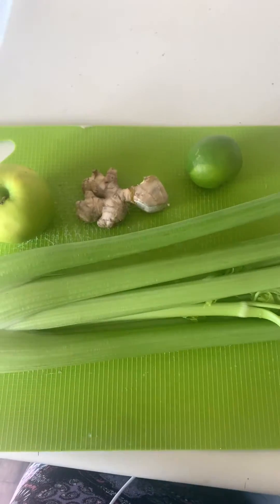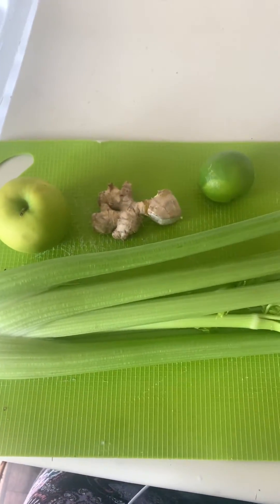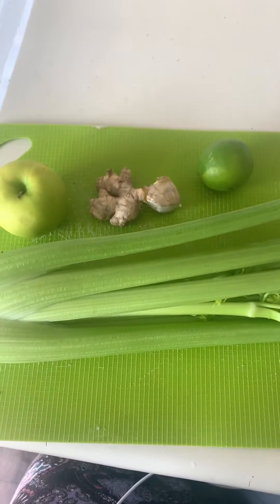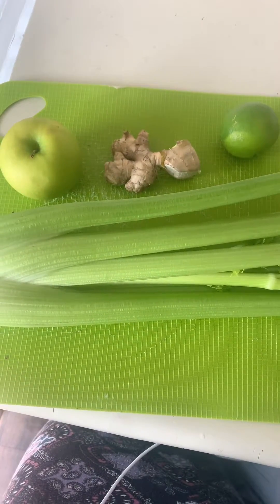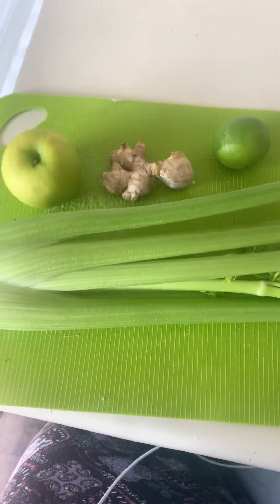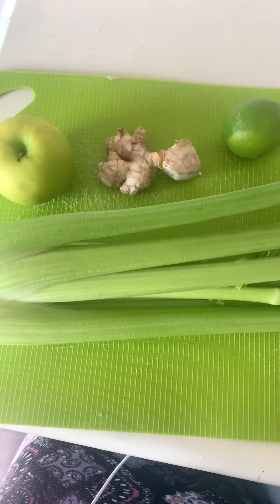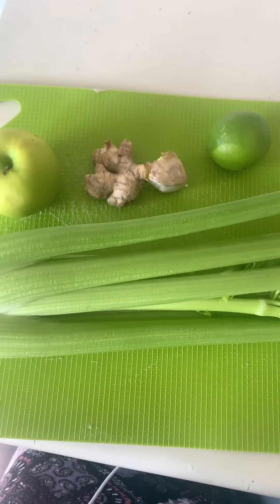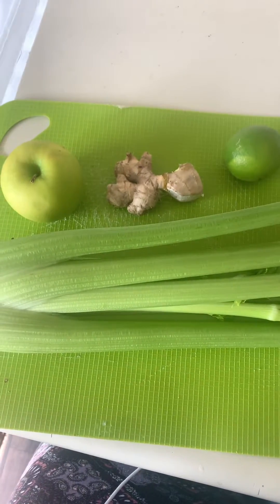Green Juice for Clear Skin